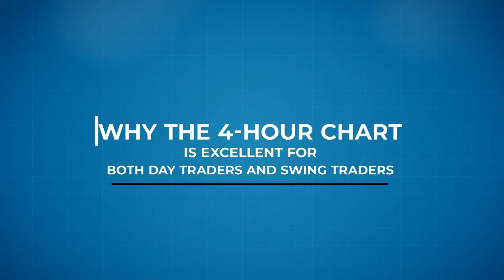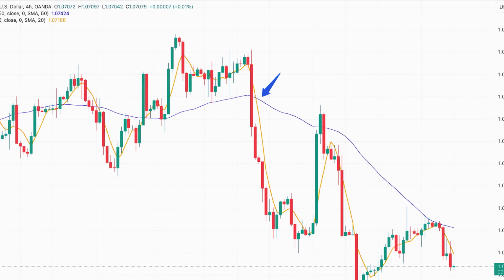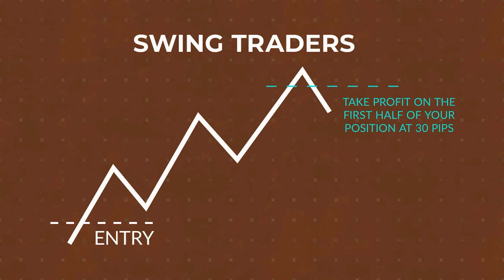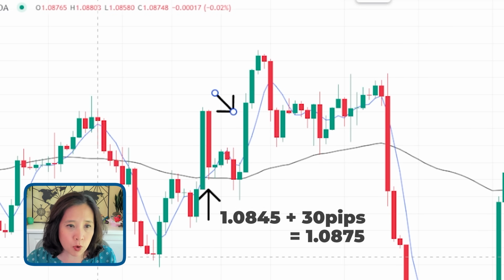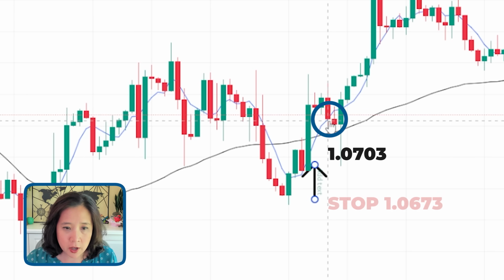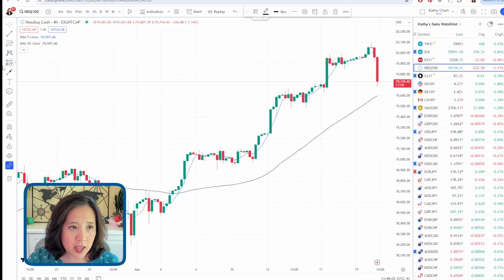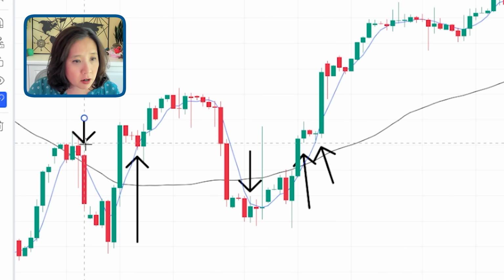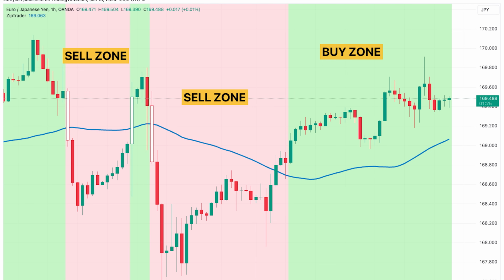The PROVEN 4-Hour Trading Strategy 85% Win Rate You Can Start Today